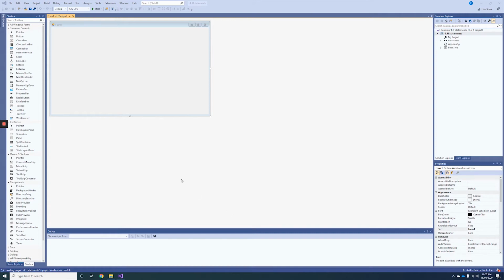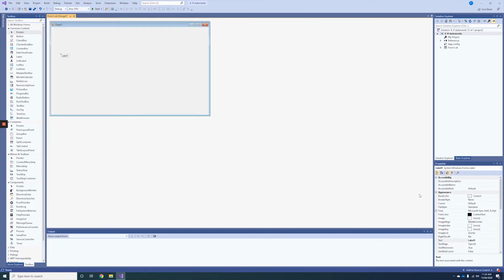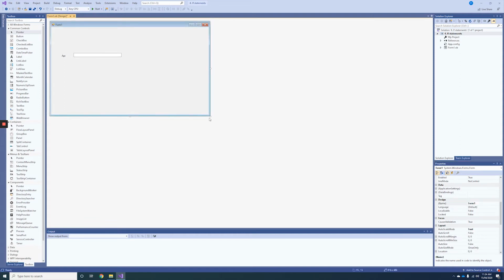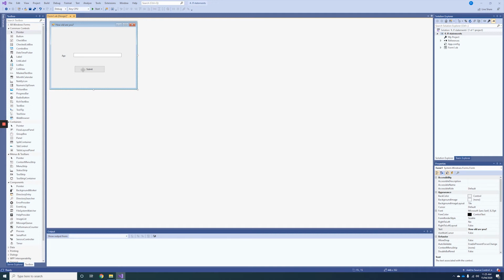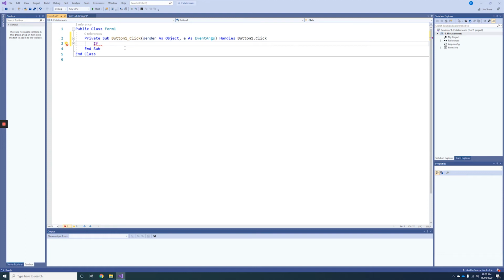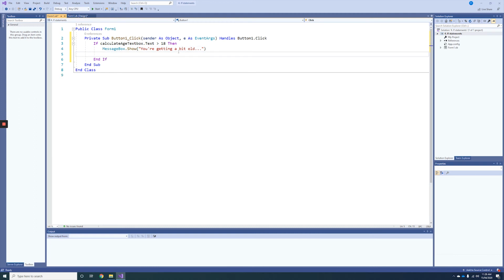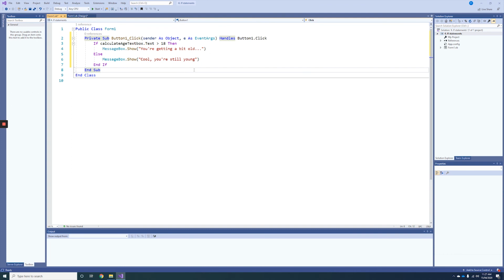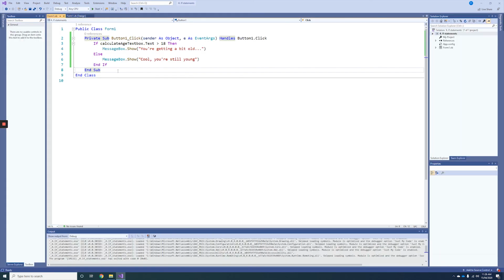If statements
The video demonstrates how to program if statement within Visual Basic.